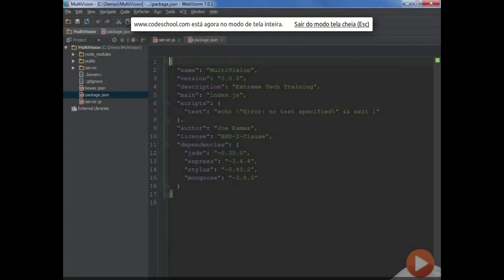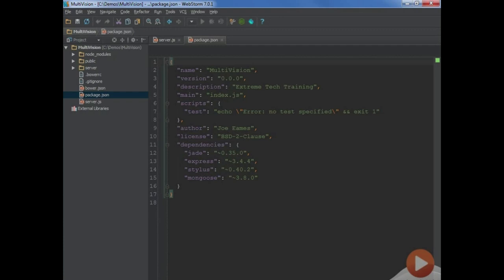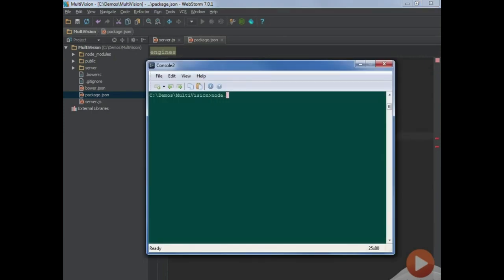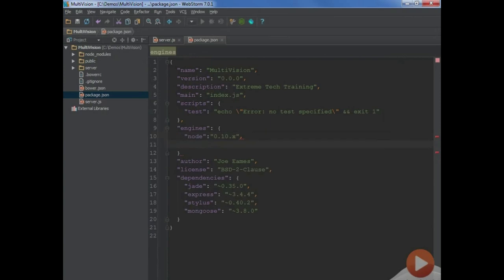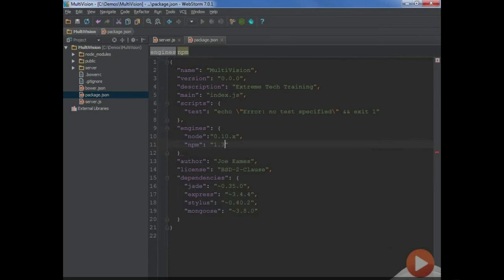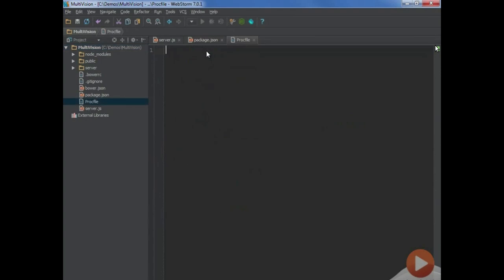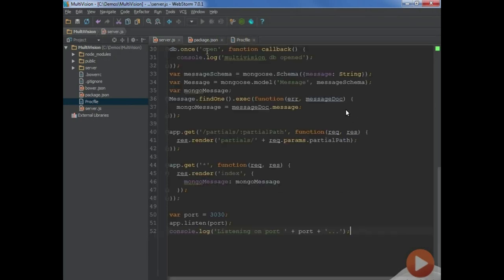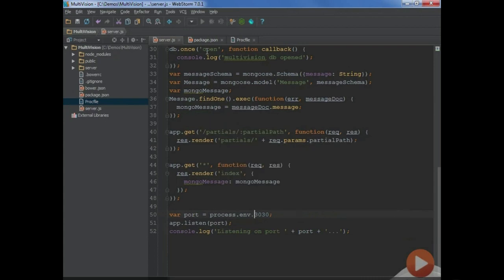Pate02 2 Deploying to Heroku Preparing for Heroku